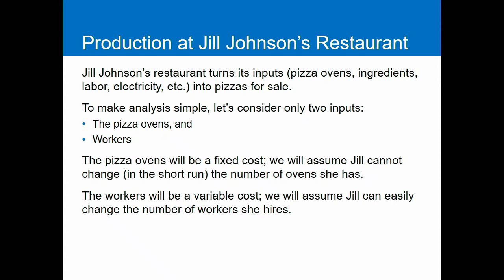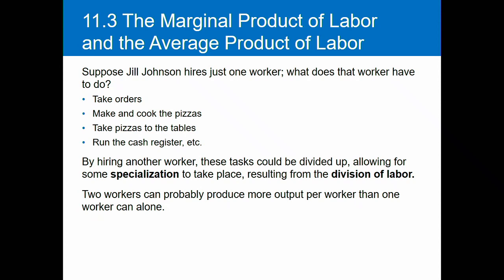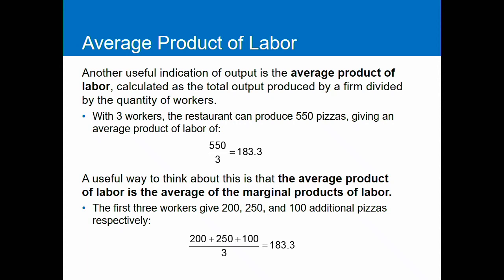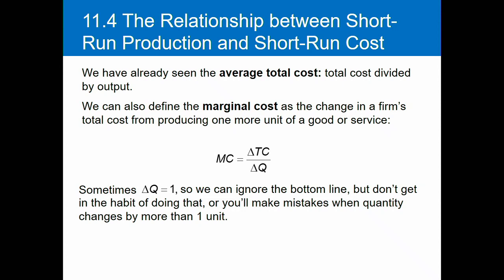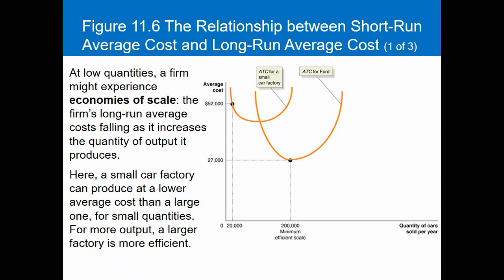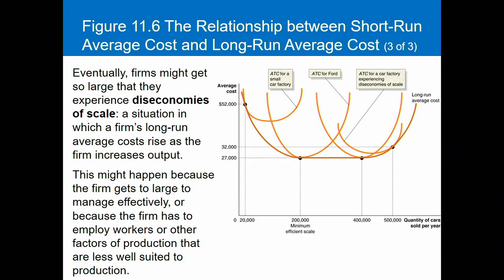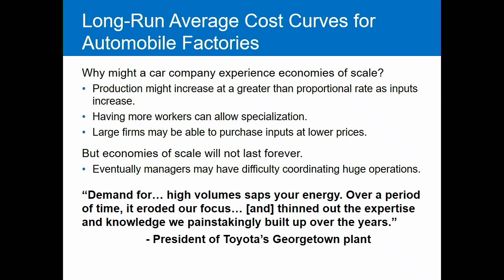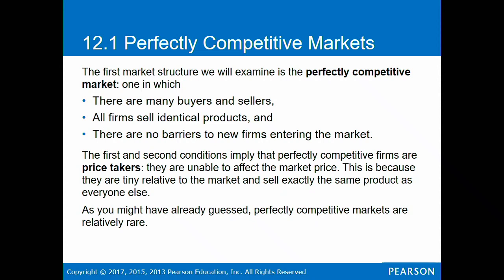Econ 102 lecture 3/30: Cost Curves